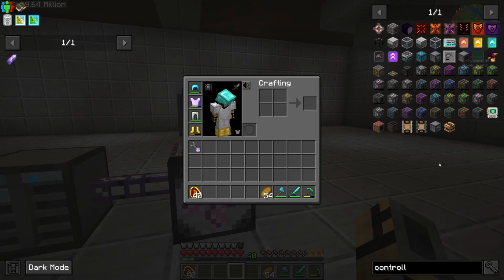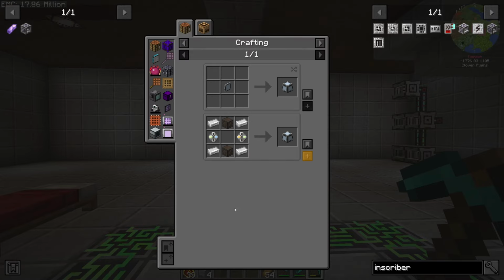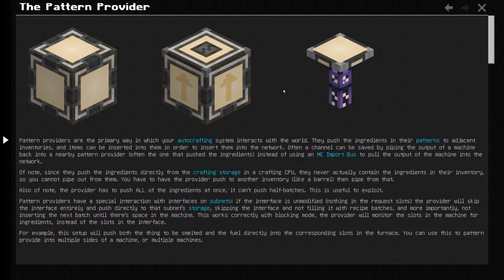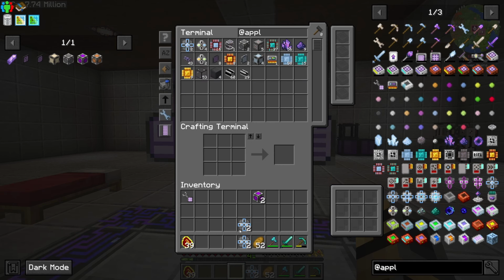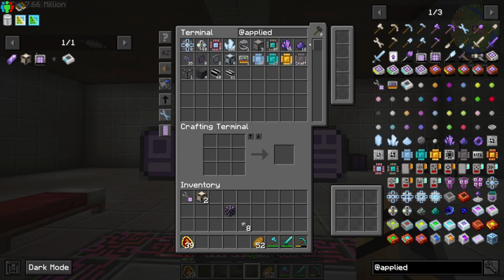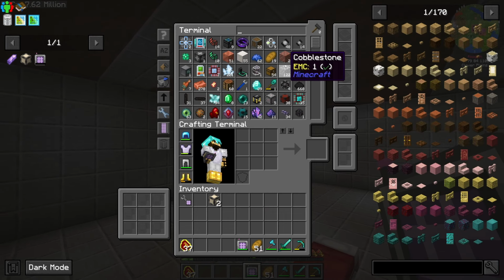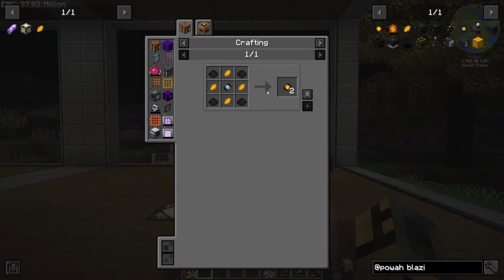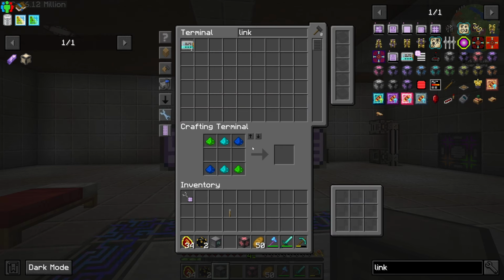Minecraft Project Architect 2 | Wireless AE2, Autocrafting, More Powah | 4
Priming ourselves for big moves